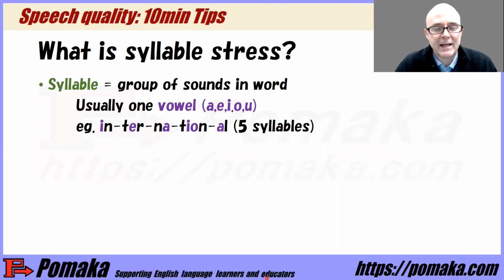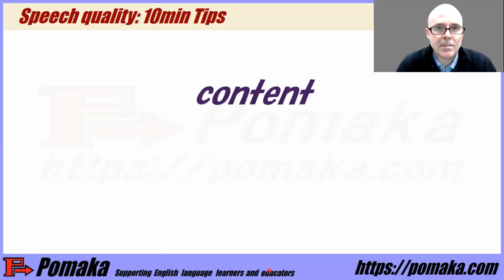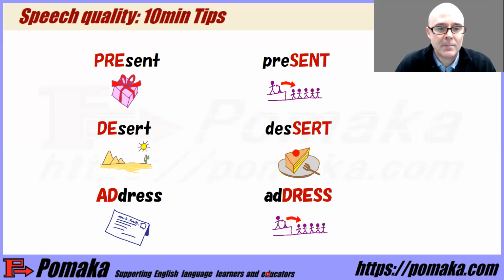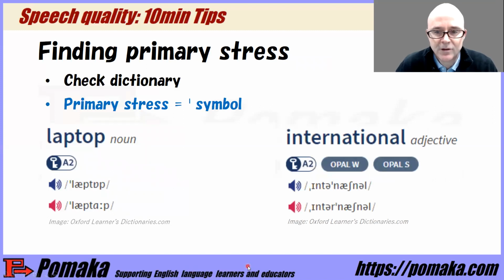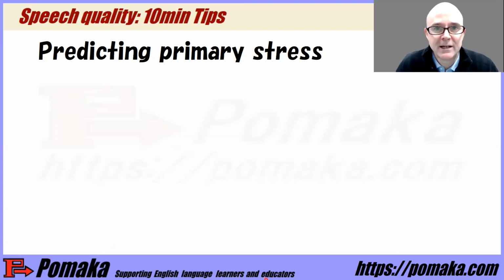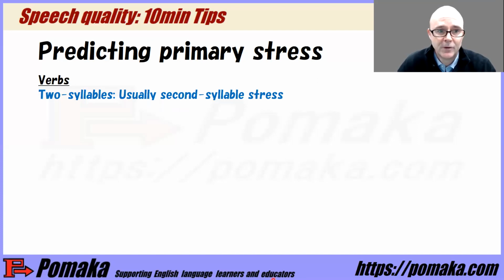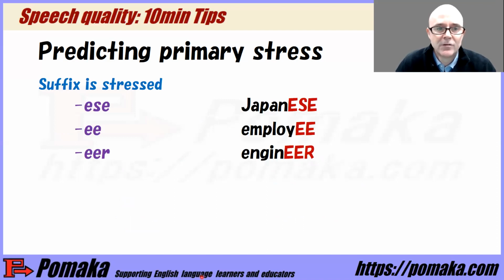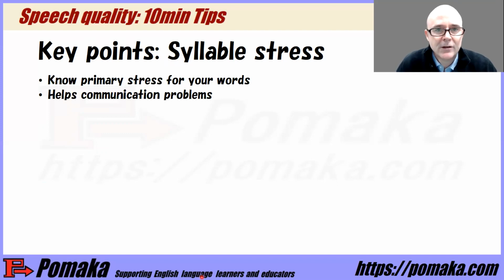English pronunciation & speech quality: Syllable stress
In this tip we will talk about primary stress and its pronunciation. We will also talk about ways it can help English language learners improve their speech quality and communication skills.

See my website for more English courses and language learning/teaching tips